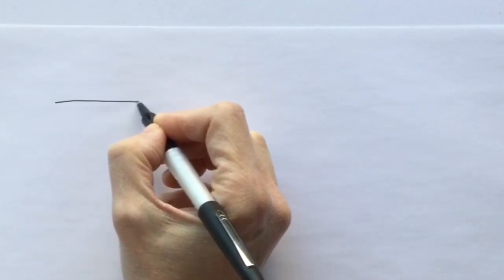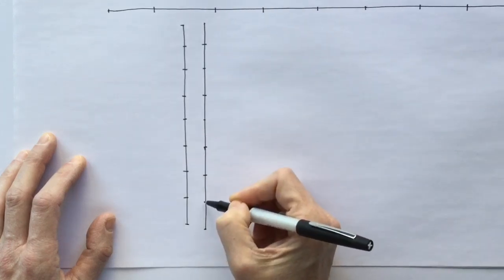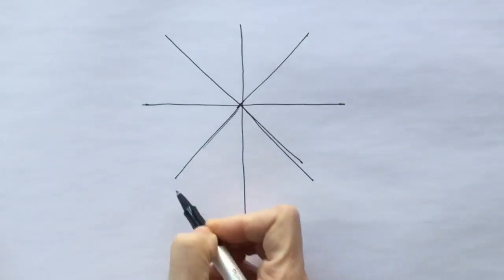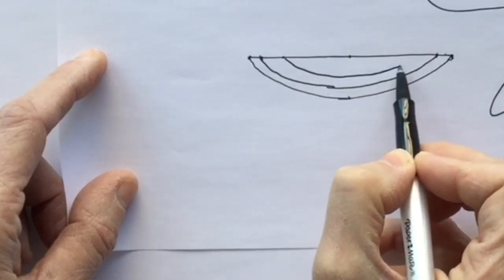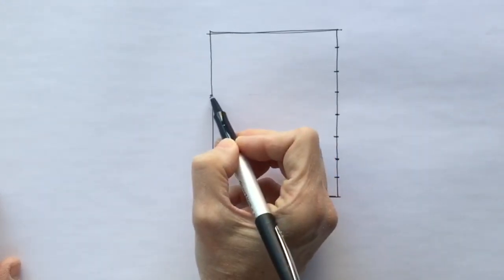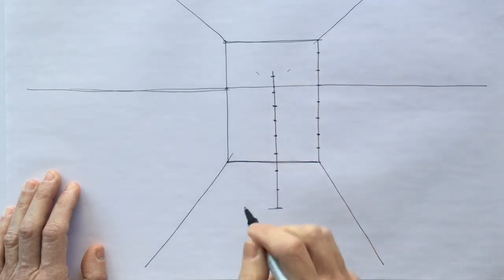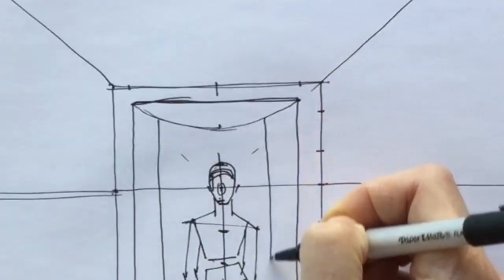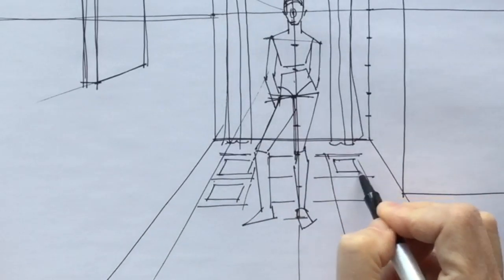Warm up Exercises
Essential line techniques as applied to perspective drawing are introduced and demonstrated.